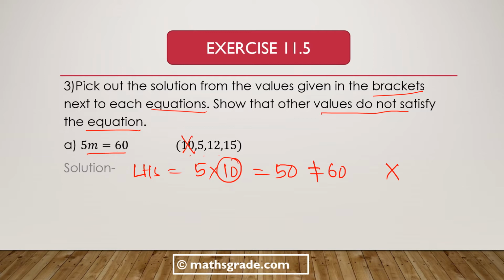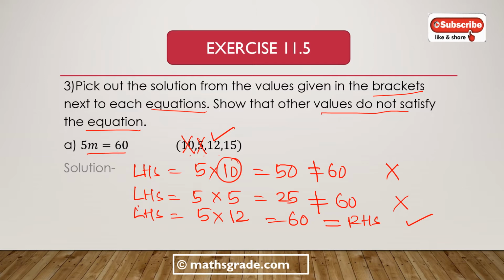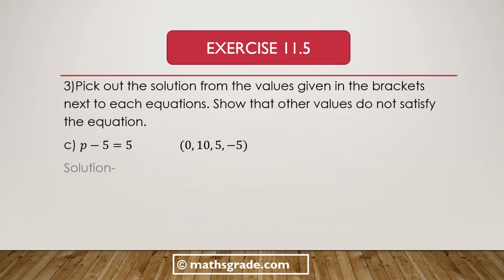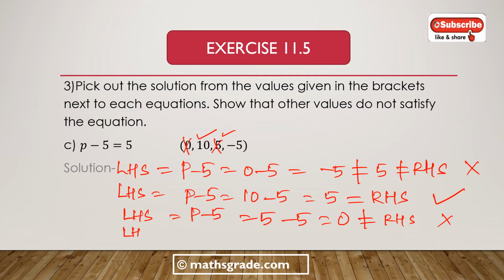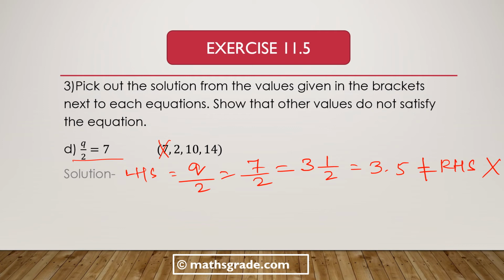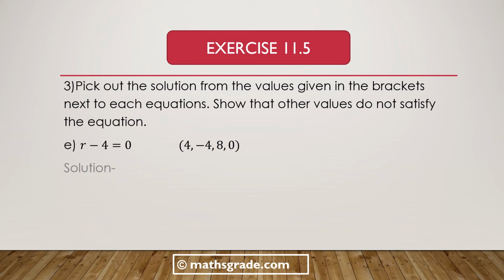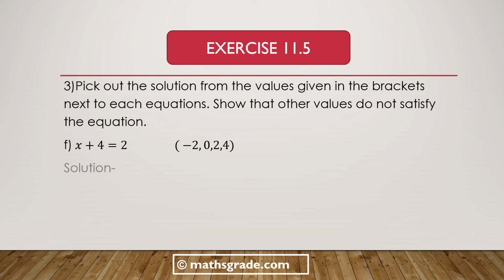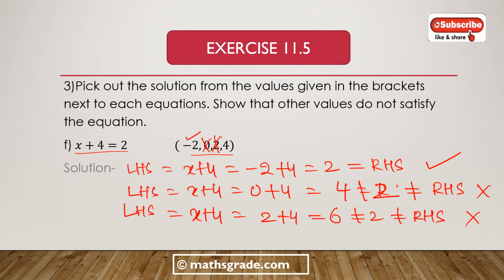NCERT MATHS CLASS 6 CHAPTER 11 EXERCISE 11.5 QUESTION 3 | MATHS GRADE | MAMTA MUND | ALGEBRA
NCERT CLASS 6 MATHS CHAPTER 11 ALGEBRA EXERCISE 11.5

NCERT MATHS CLASS 6 CHAPTER 11 ALGEBRA 11.5 |

WHAT IS ALGEBRAIC EXPRESS | HOW TO EXPRESS ALGEBRAIC EXPRESSION USING THE VARIABLES | HOW TO VERIFY VALUE OF THE VARIABLE TO SATISFY THE EQUATION | NCERT MATHS CLASS 6 SOLUTIONS CHAPTER 11
NCERTCLASS6MATHSSOLUTIONSO VERIFY THE VALUE
please JOIN my FB Group

timestamp:-
00:00 - What we will learn
00: 55 - Question 3(a) - 3( f)
16:16 - subscribe to my channel

Here I  teach ABOUT WHAT IS ALGEBRA AND HOW TO REPRESENT ALGEBRAIC EXPRESSIONS. SOLVE THE TRY THESE QUESTIONS AND EXERCISE 11.5 QUESTIONS 3 OF CHAPTER 11 ON ALGEBRA

1. YOUR MATHS FEAR WILL BE REMOVED FROM YOUR MIND.

2. YOU WILL SOLVE MATHS PROBLEMS VERY FAST.

3. YOU WILL SCORE THE HIGHEST MARKS IN MATHS.

4. I WILL TEACH MATHS USING A SIMPLE AND EASY VEDIC MATHS WAY FOR THAT YOU CAN SOLVE MATHS MENTALLY WITHIN A FEW SECONDS.